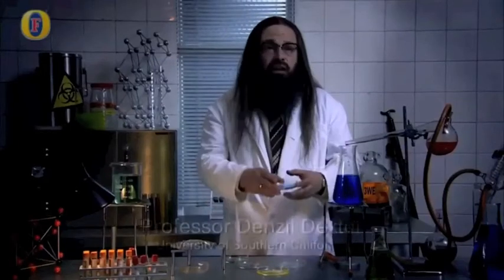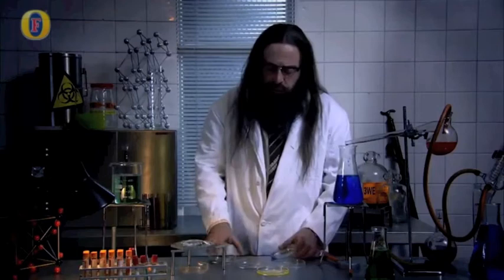The Funnyest Densil Dexter EVER!